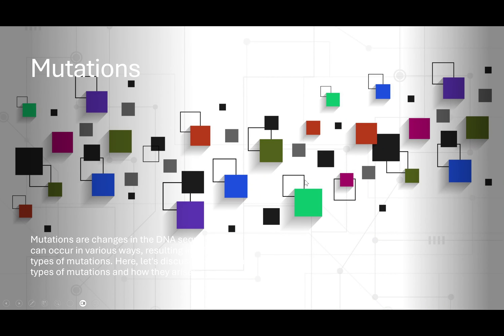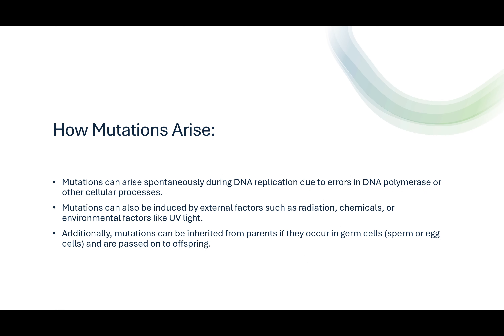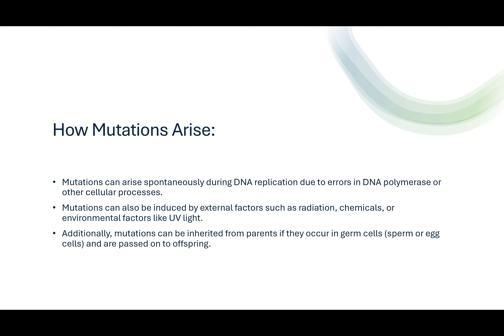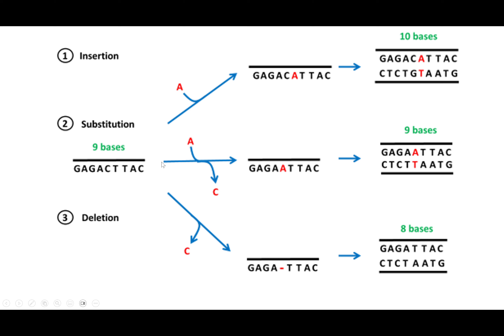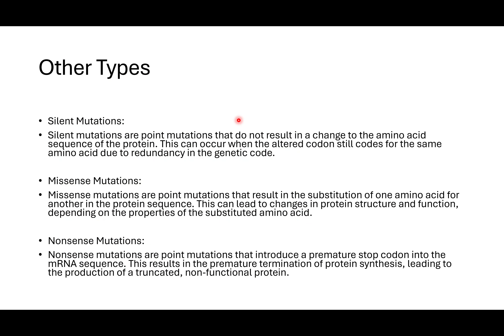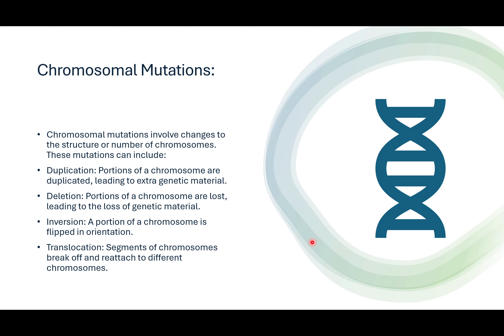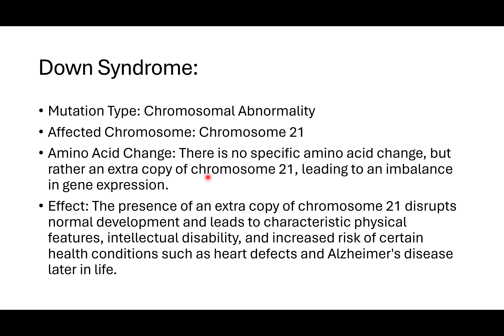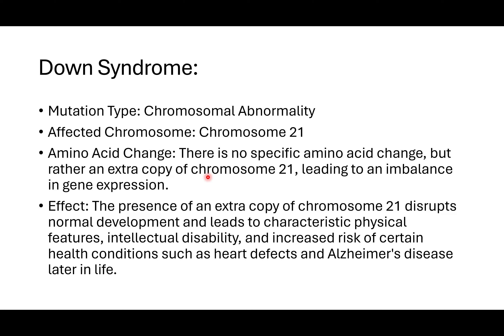Mutations Biology Unit 1